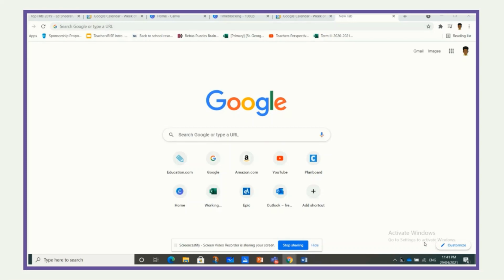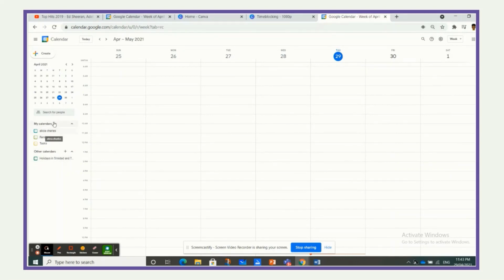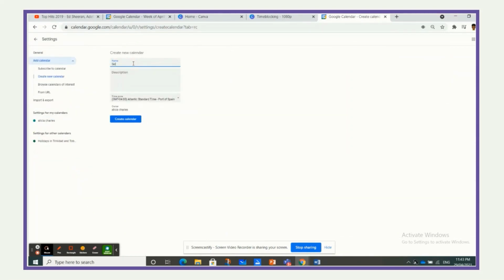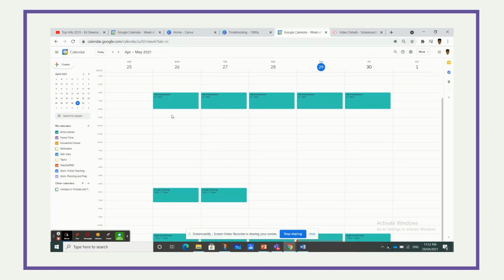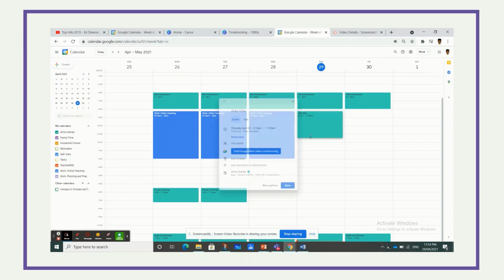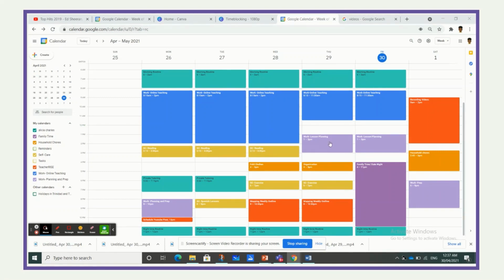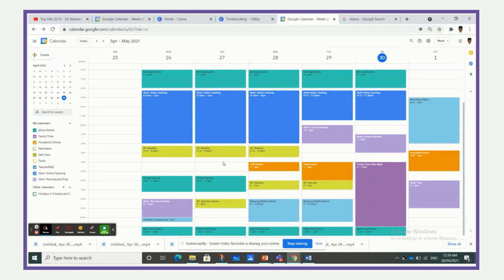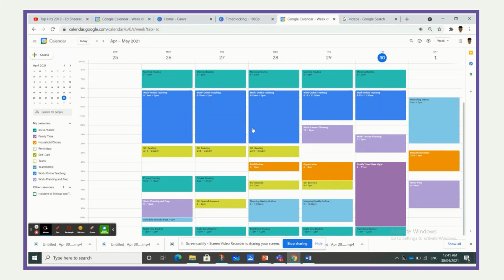Timeblocking in Google Calendar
Hey, are you trying to be more effective and productive in your life to support your well-being?  Well, you are in the right place. I have discovered timeblocking and have been using it for three months. It is an awesome technique you can get started with to make you more effective, productive and ultimately happier.

In this video, I will share with you how to:
-Get started in Google Calendar
-Select your display format in Google Calendar
-Create your Calendar by identifying your priorities
-Add events to your Calender
-Adjust and Customize your Calendar

My name is Alicia and I am an educator determined to reach out to other educators to share tips, tricks and techniques to support teachers' well-being.
TeachersRISE- where teachers Reflect-Inspire-Support-Empower